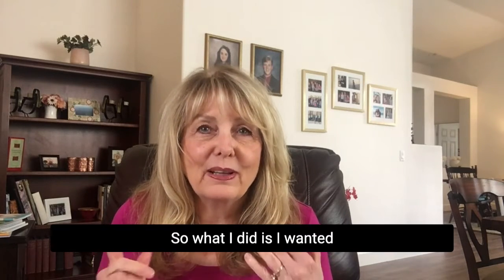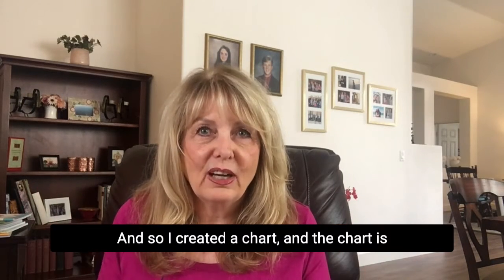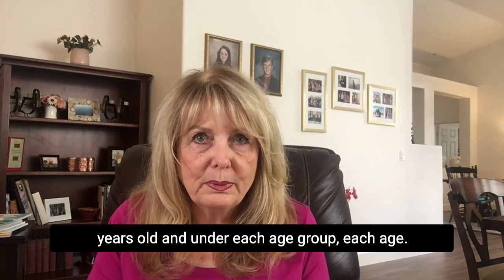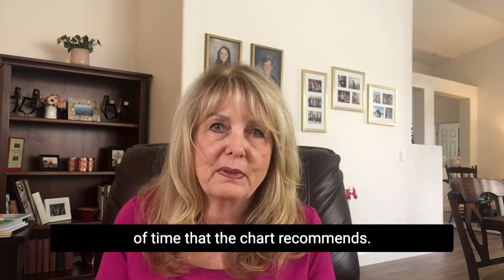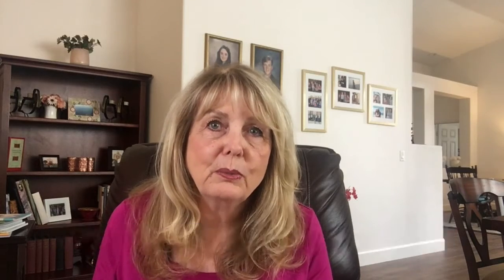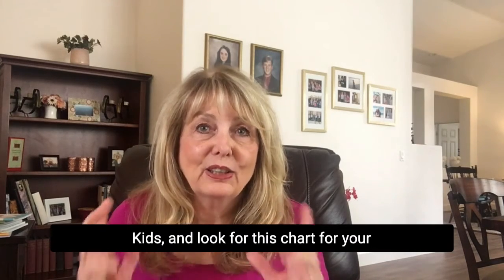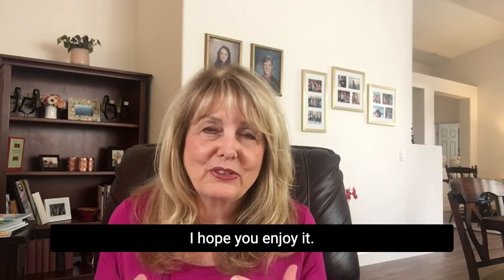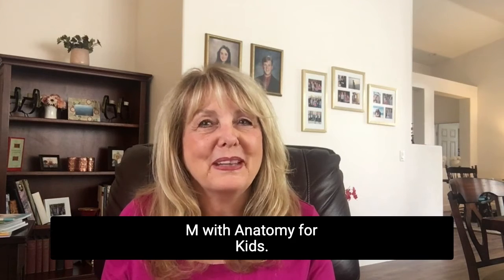A Simple Tool to Prepare Your Daughter for Puberty Through the Years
Dr. M encourages parents to move away from the one “big talk” and begin talks about how your daughter’s body is changing from the beginning days of puberty until she has her first period. On her website is a calendar that explains what your daughter needs to learn from age 8 to 15 years and beyond. This is a fantastic resource for parents that guides you slowly through these important years and provides the resources you and your daughter need at the moment. This chart and its content takes away all of the guessing and makes the learning experience fun for the you and your child.